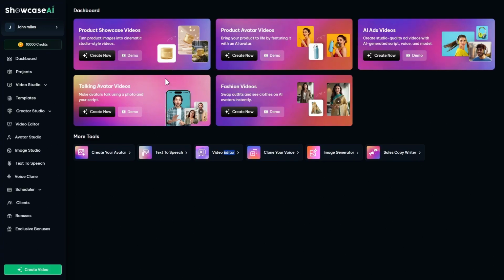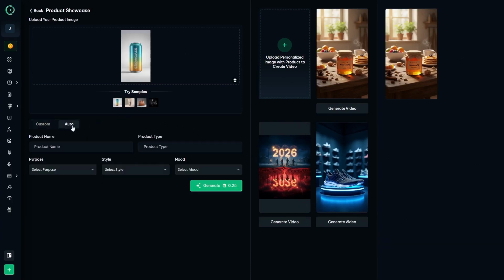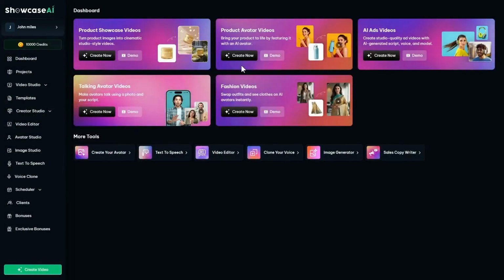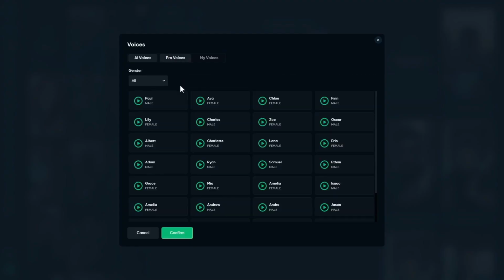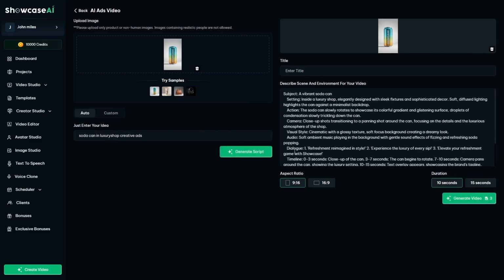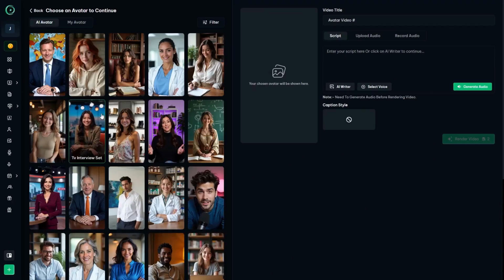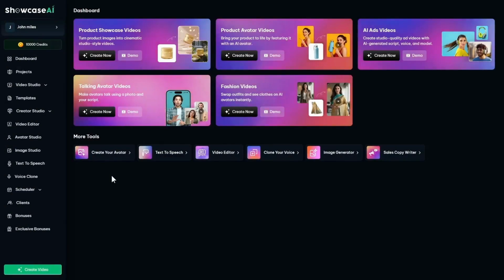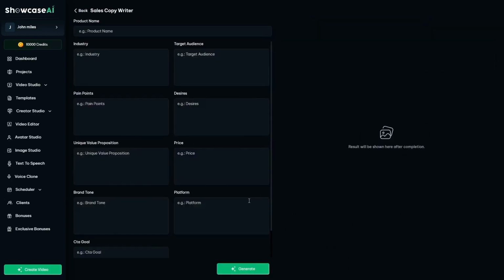Showcase AI Demo: Create Professional and Engaging Sales Videos in Minutes!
Tired of complex video production? Discover Showcase AI – the revolutionary platform that lets you create professional, engaging sales and marketing videos in just minutes, without a camera, microphone, or editing skills!
In this comprehensive demo, we dive deep into Showcase AI, showing you exactly how you can leverage its cutting-edge artificial intelligence to transform your marketing efforts.
Learn how to:
Generate stunning videos with realistic AI avatars and natural-sounding voices.
Automate script and slide creation to streamline your workflow.
Add custom branding (logos, watermarks) for a consistent look.
Choose from a library of templates for diverse video styles.
Boost engagement and conversions with captivating AI-generated content.